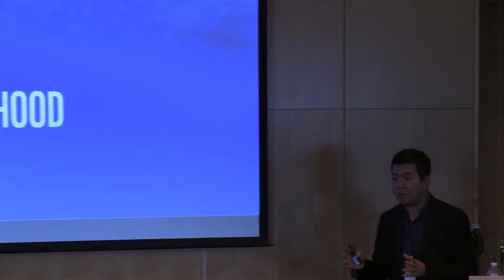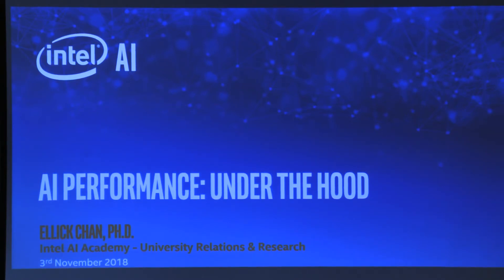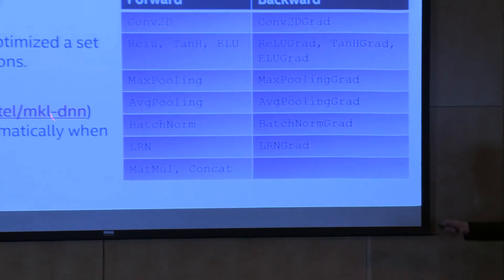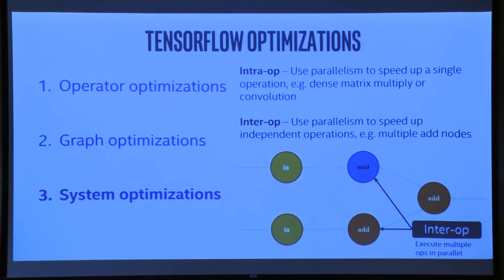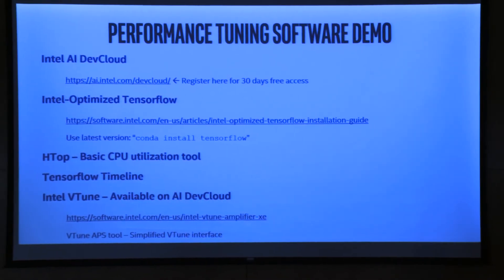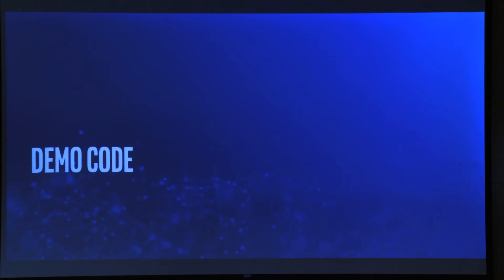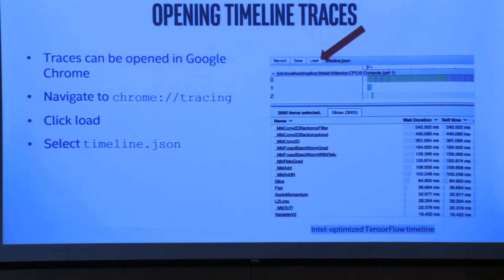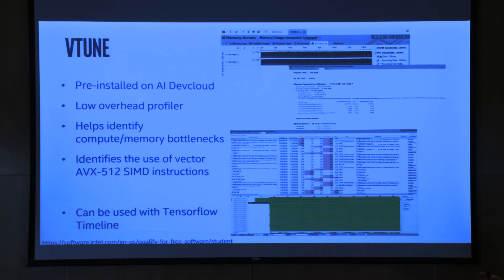MIC 2018 - Tensorflow optimizations and performance tuning for Intel platforms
Bio:
Ellick Chan is the Head of University Relations and Research at Intel AI. He earned a PhD in Computer Science from the University of Illinois at Urbana

Title:
Tensorflow optimizations and performance tuning for Intel platforms

Abstract:
Tensorflow is a popular software framework used for deep learning. Intel’s introduction of AVX-512 vectorized hardware greatly accelerates neural network inference and training at data center scale. This talk describes the software and hardware optimizations Intel has made to Tensorflow to leverage AVX-512 and how end users can leverage tools such as Tensorflow Timeline and VTune to optimize their AI workloads.